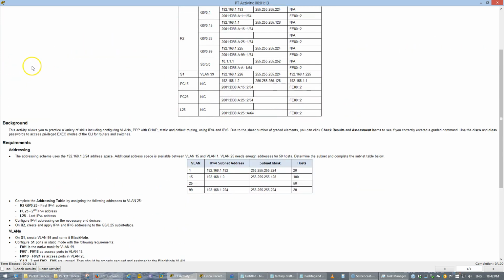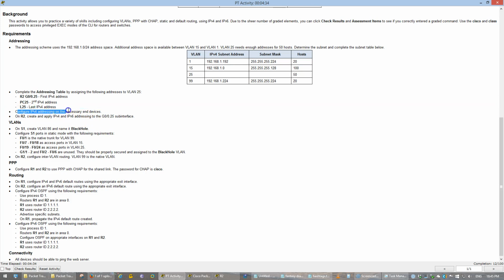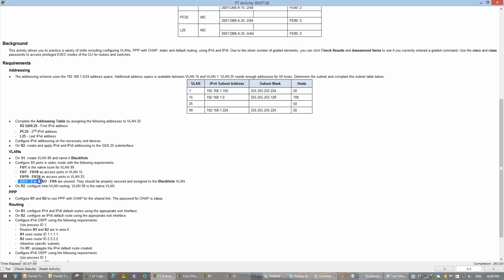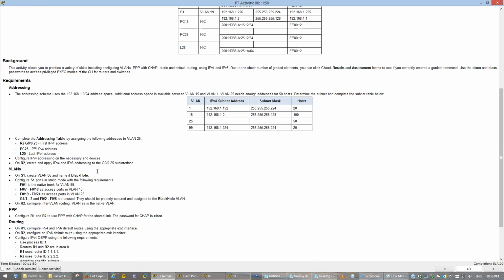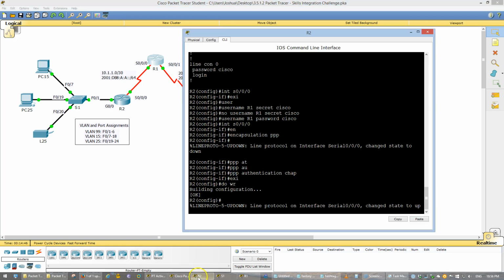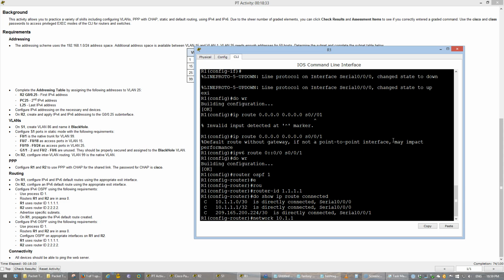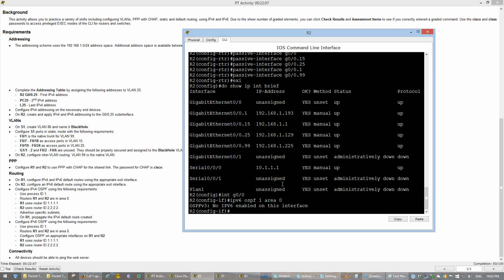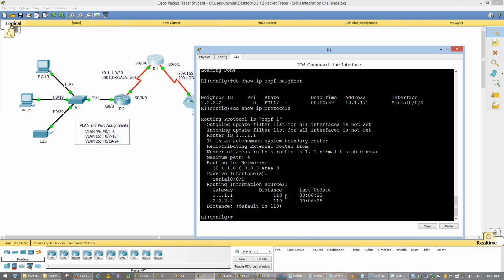Packet Tracer 3.5.1.2-- Skills Integration Challenge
This activity allows you to practice a variety of skills including configuring VLANs, PPP with CHAP, static and default routing, using IPv4 and IPv6. Due to the sheer number of graded elements, you can click Check Results and Assessment Items to see if you correctly entered a graded command. Use the cisco and class passwords to access privileged EXEC modes of the CLI for routers and switches.